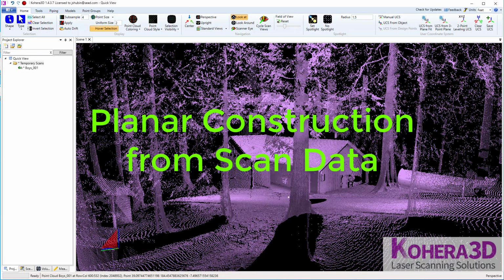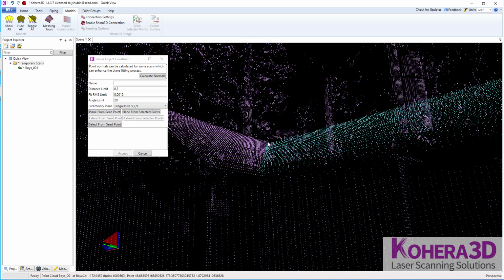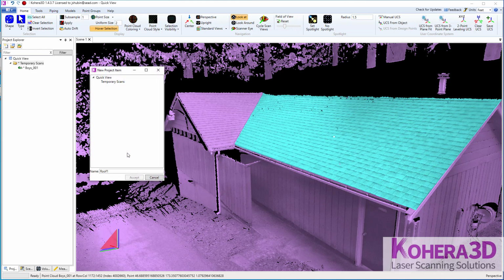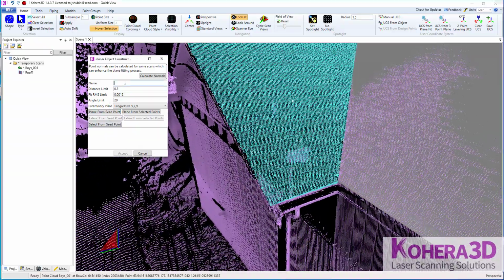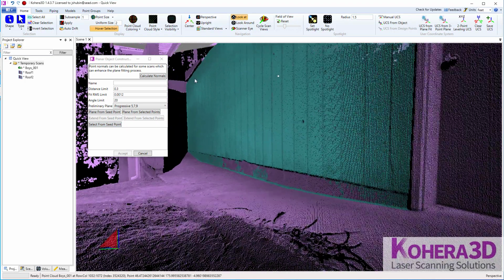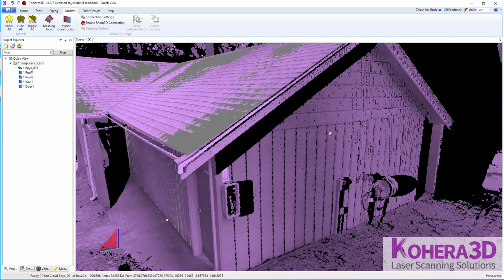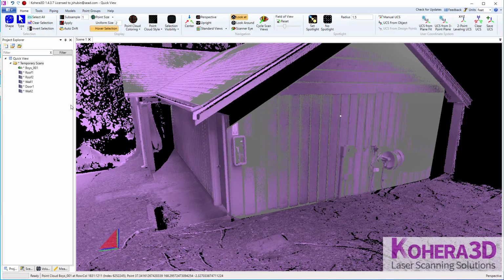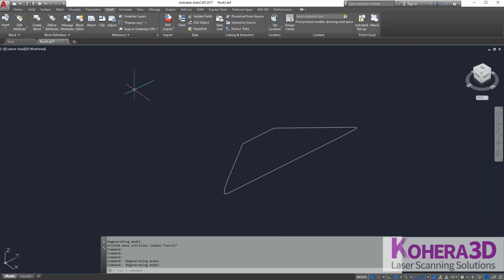Plane Fitting Scan Data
New planar construction feature from scan data in our beta version of Kohera3D Ultimate Software.